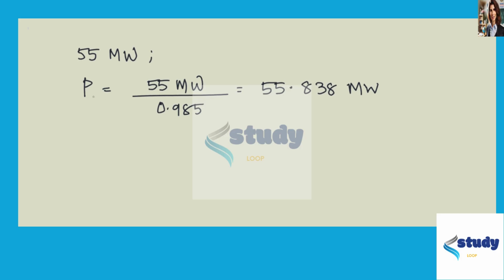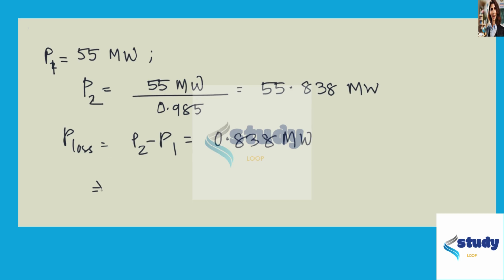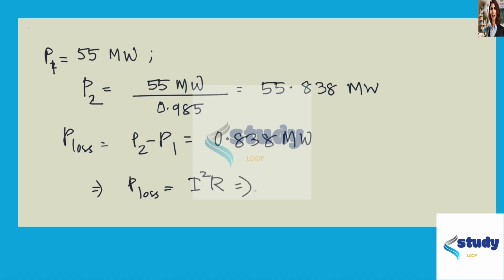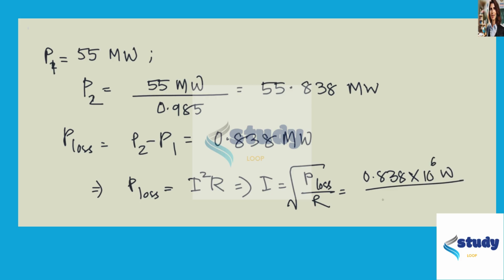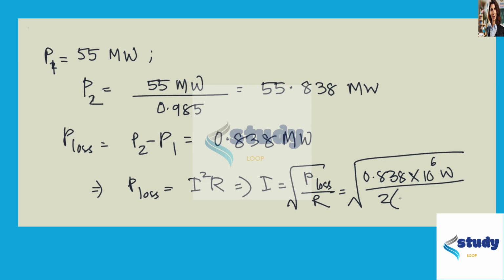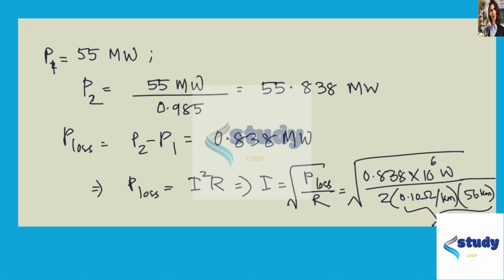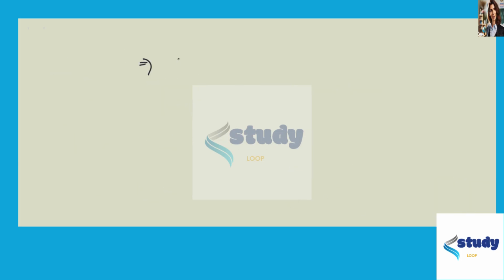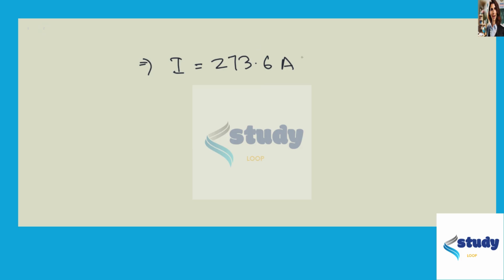[Physics] Power is generated at 24 kV at a generating plant located 56 km from a town that requires